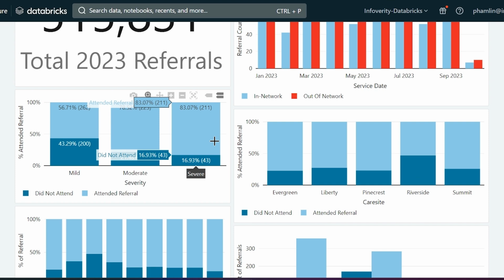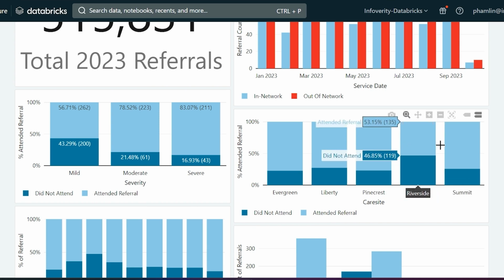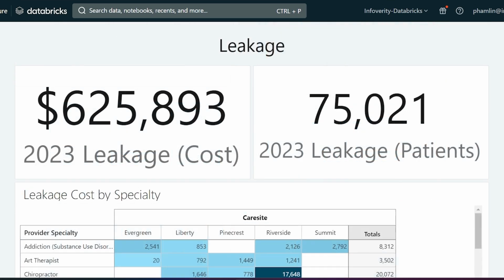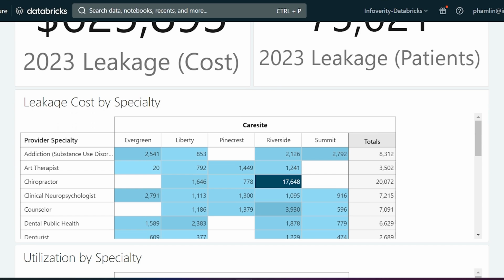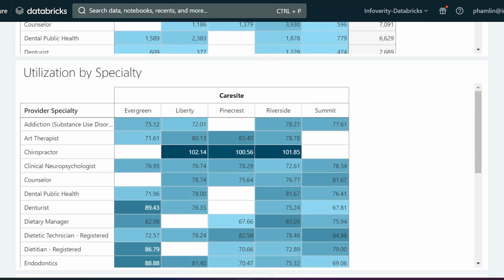Infoverity Demo: How Healthcare Orgs can use Databricks to Discover Trends in Network Leakage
Stitching Master Data with Transactional Data provides trusted, simplified, and accelerated Machine Learning (ML) and Analytics. This demo video shows how healthcare organizations can use ML and dashboarding features in Databricks to discover trends in network leakage.